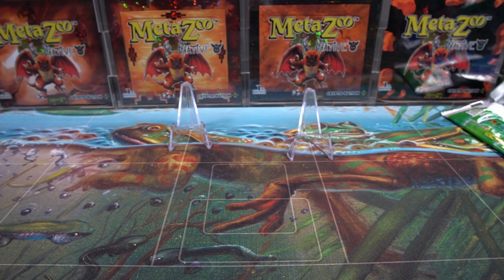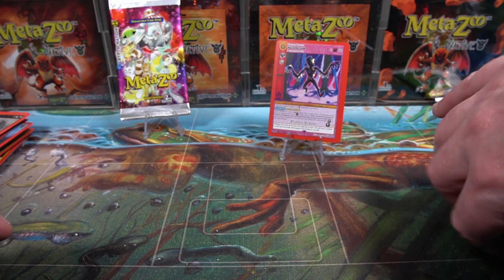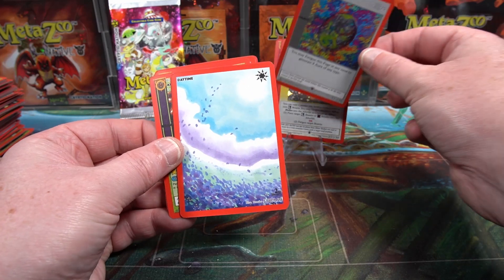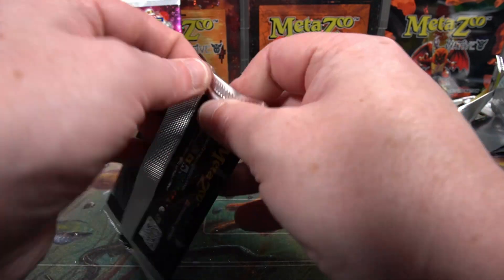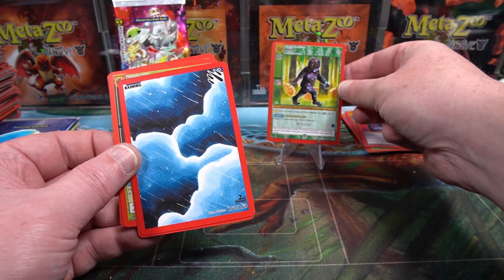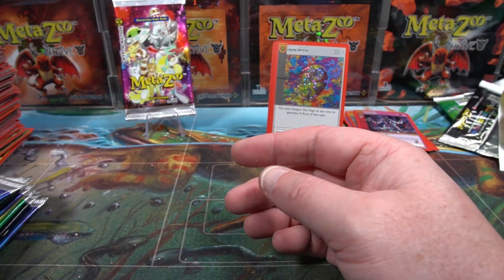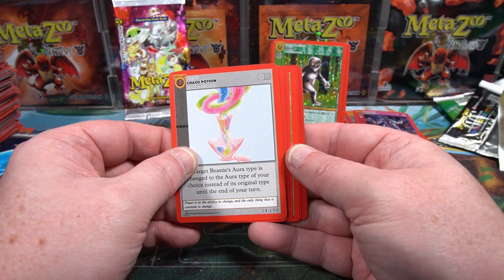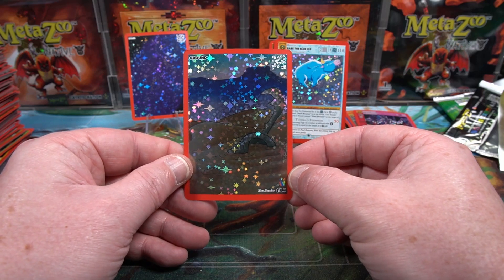MetaZoo CN2 2 Case Break - Round 6 - Last box(es) magic?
Lets go Blue Ink hunting!!